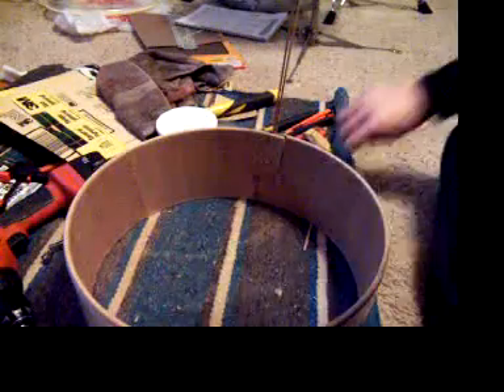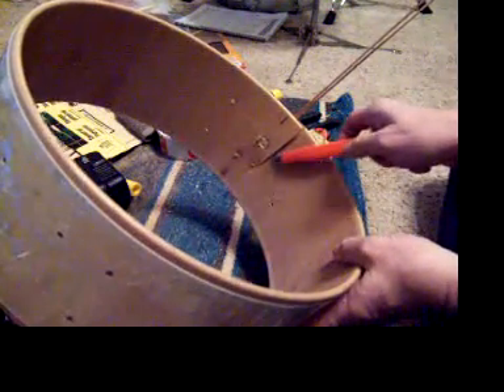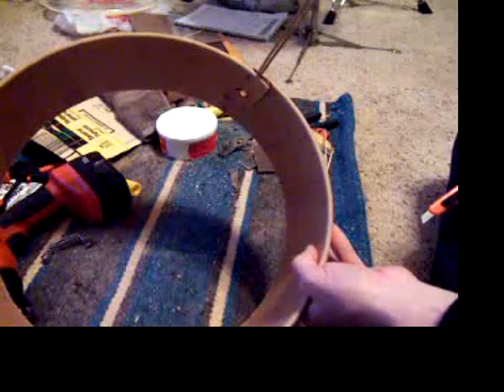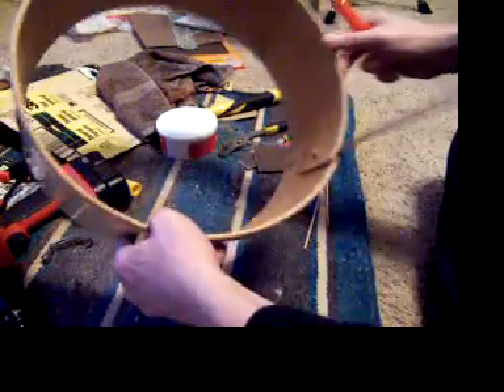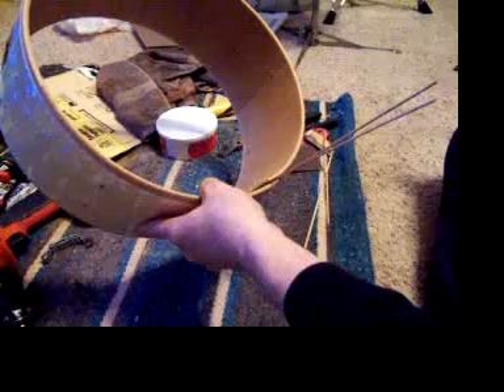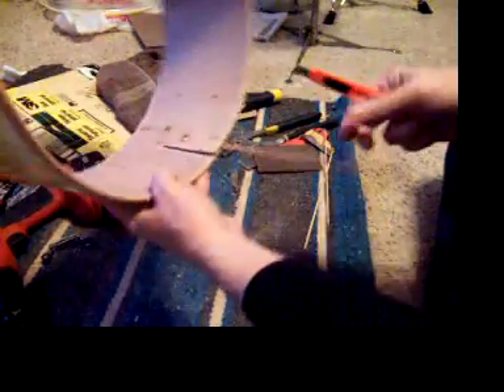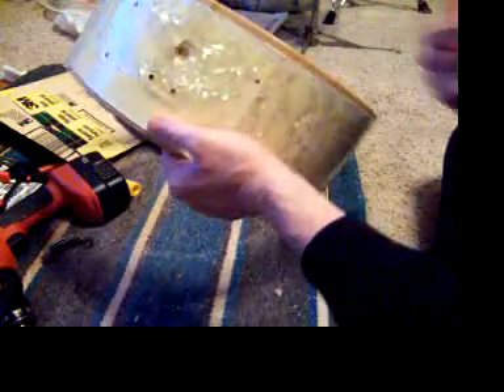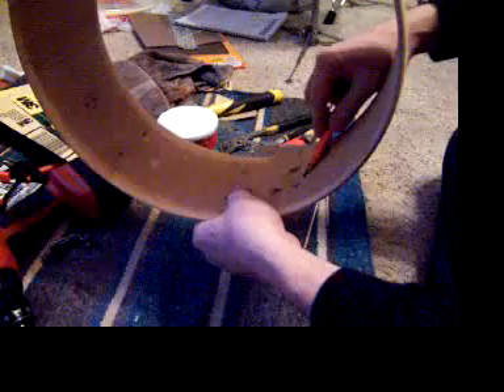apollo_snarerepair 002.MOV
Severe shell damage. Seperated all the way through all plies, and almost top to bottom. Setting up to make the repair, cleaning out the damaged area.